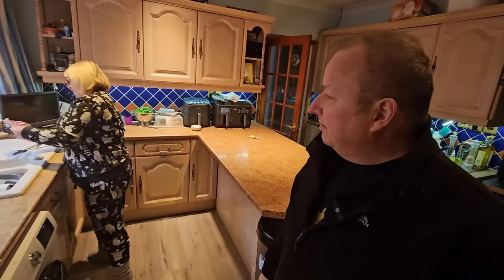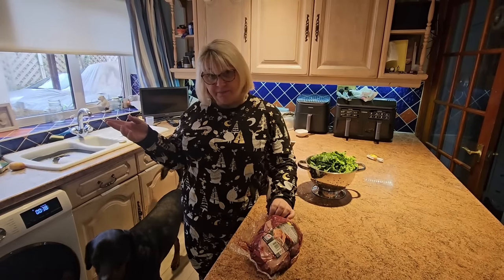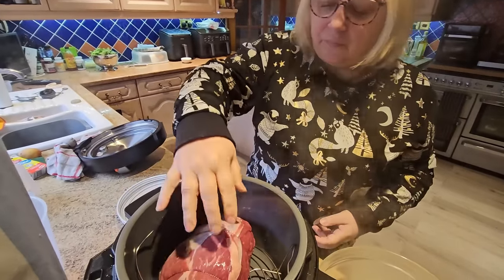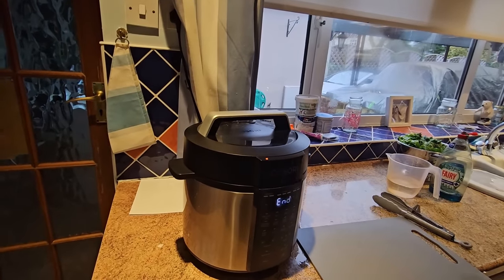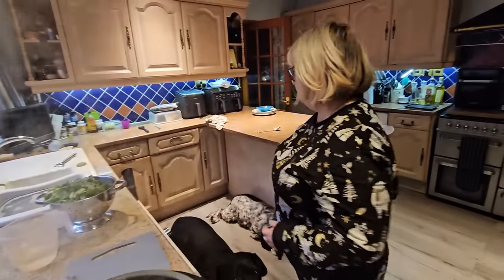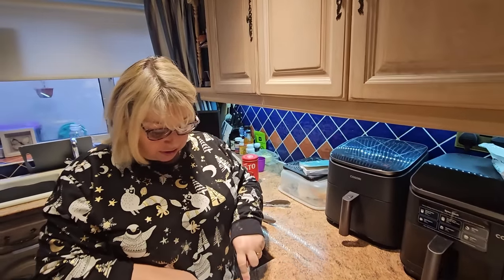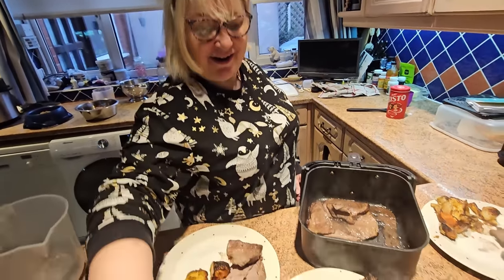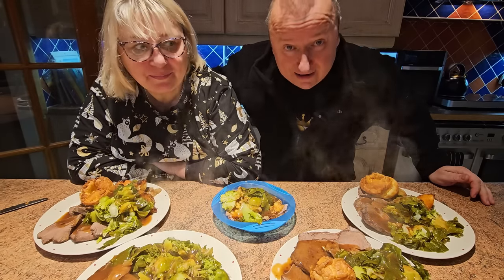Beef Joint In The Cosori Pressure Cooker Didn't Go To Plan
We got this Finest Beef Joint from Tescos and decided to try the meat and Chicken function on our Cosori Pressure Cooker. Let's see how it did as we cook up a Beef Sunday Roast dinner.
Cosori Dual Zone Twin Draw Air Fryer

INTIGNIS Frying pan with lid Non-Stick - Anti Scratch 28cm

8" silicone cake tins

2 pack air fryer racks

My Drone